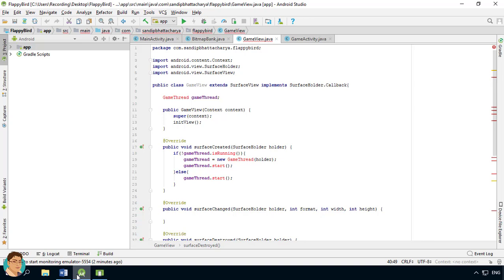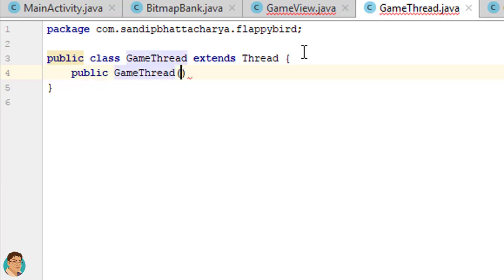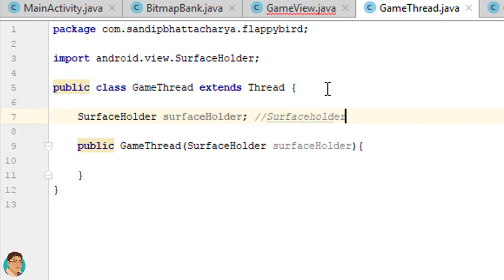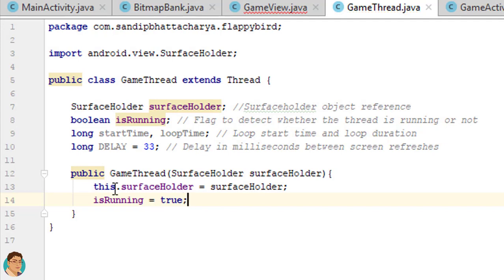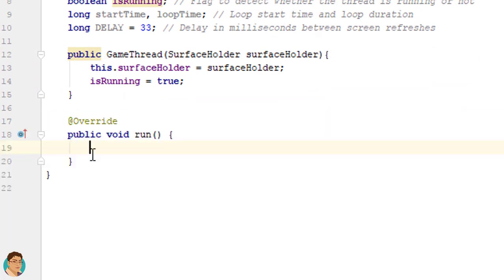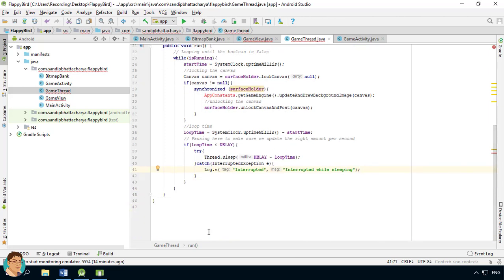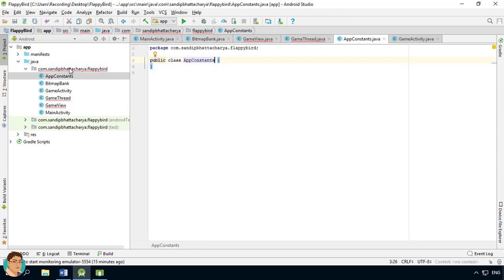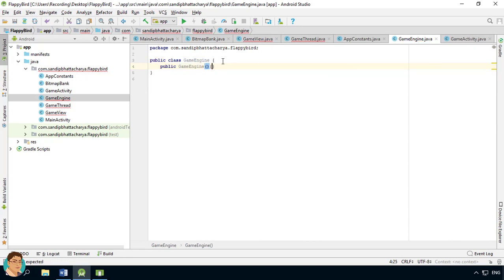Android Game Development - Create GameThread class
In this lecture, we’ll create our Thread class. From the previous lecture, we know that GameView initializes the GameThread object and calls starts().
GameThread is the one that refreshes our screen. The magic happens in its run() method. run() will continue to execute in its while loop as long as the boolean isRunning variable is true.
Let’s start.